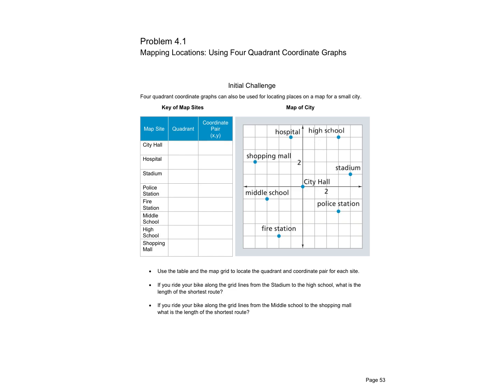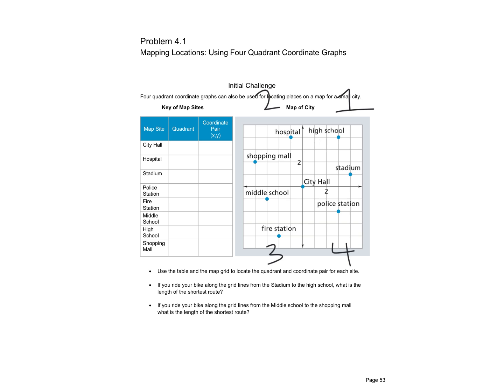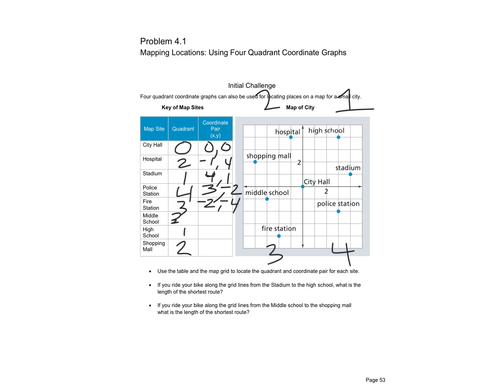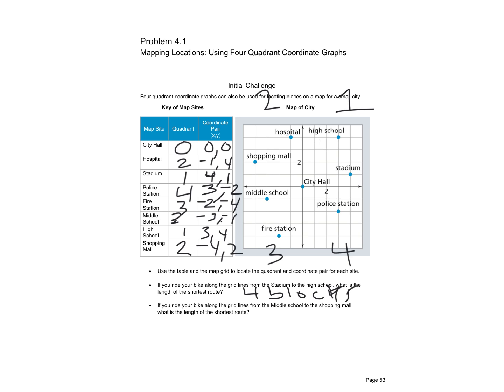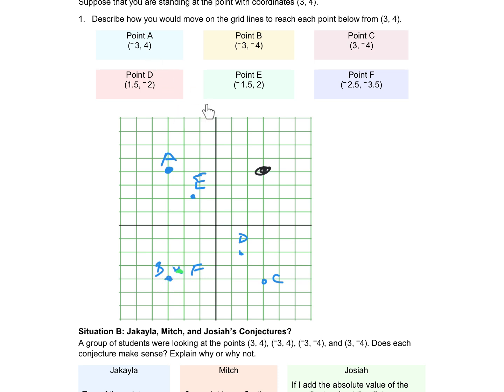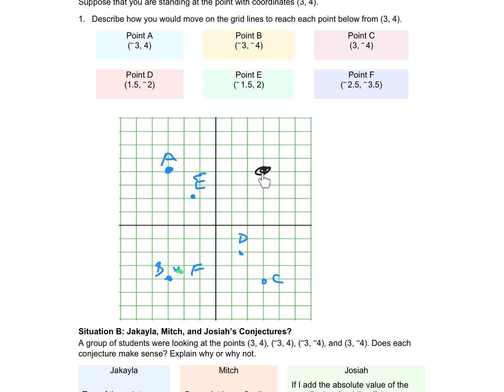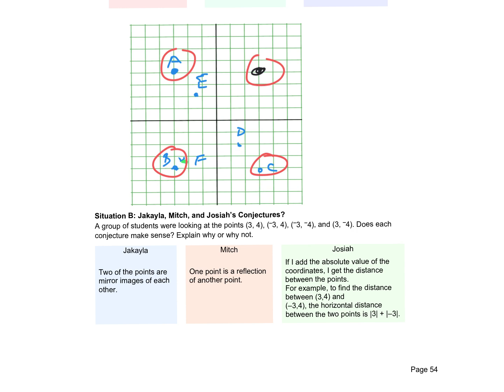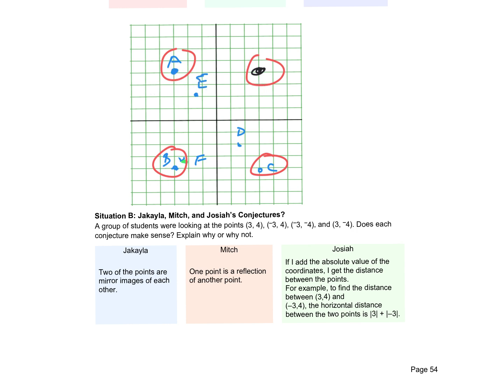Points of Rational: Investigation 4.1